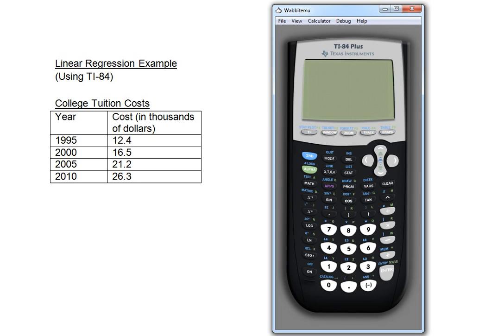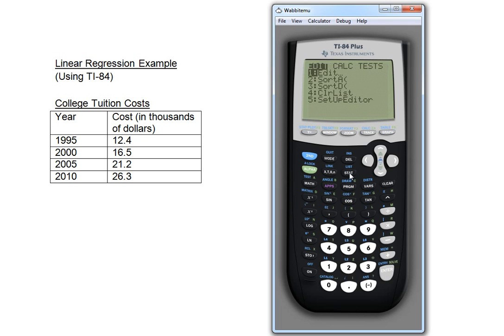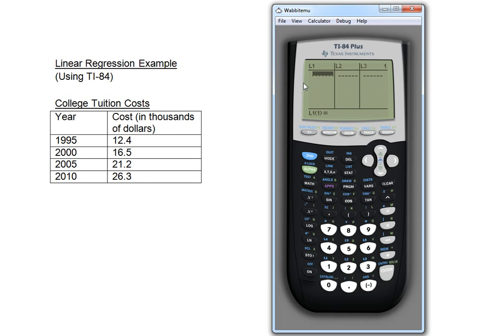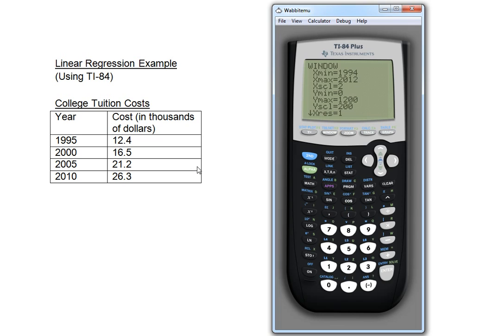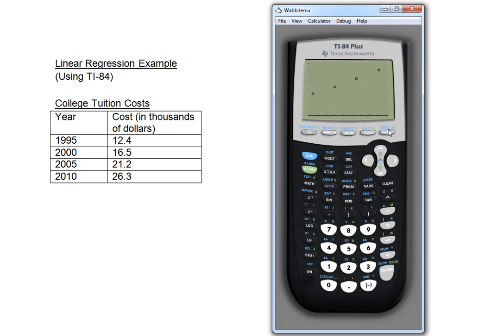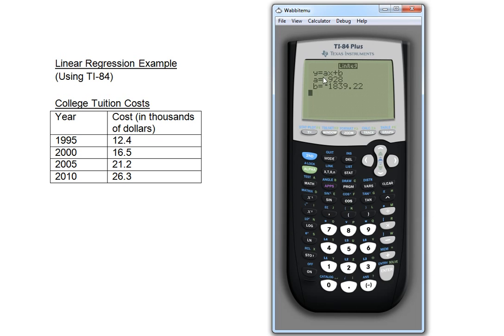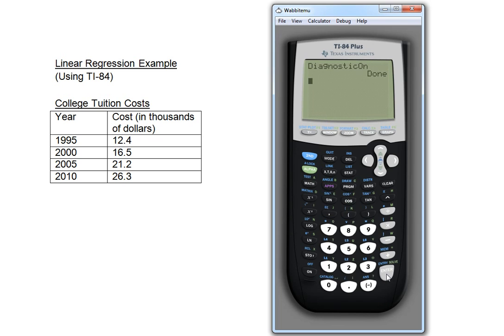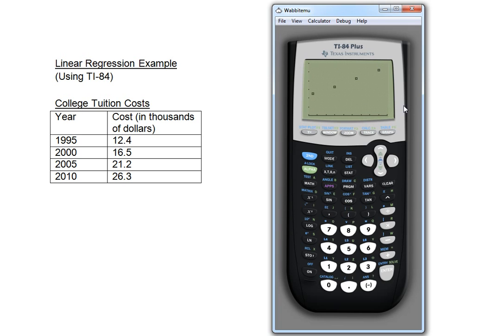LinearRegression on TI-84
Demonstration of how to plot data points and calculate a regression line for those points.